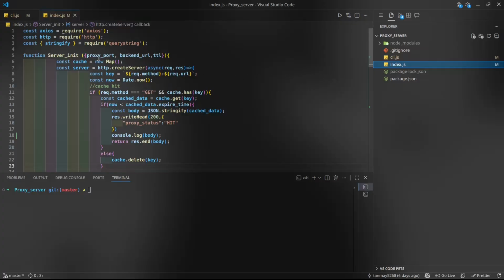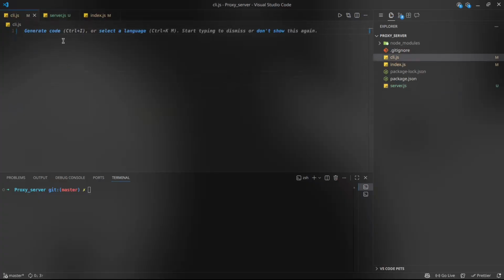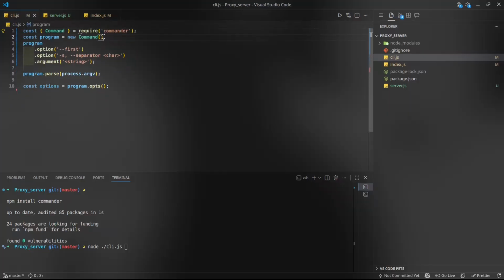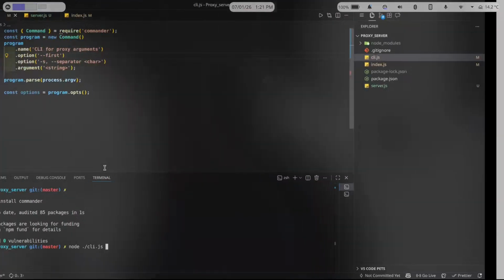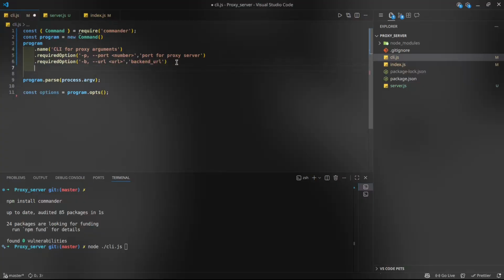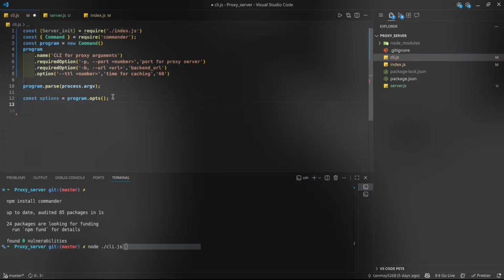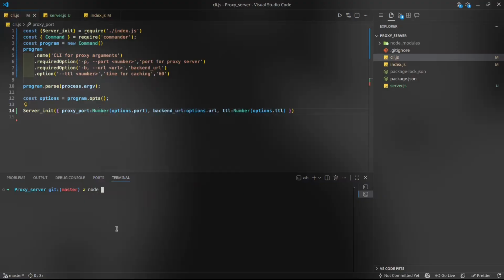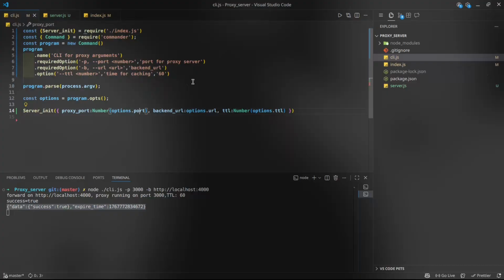Final Testing | Proxy Caching Server | Backend Technologies